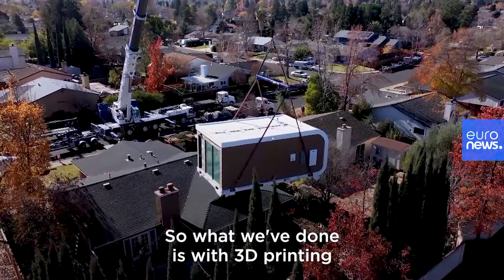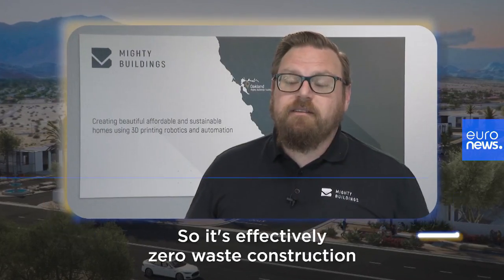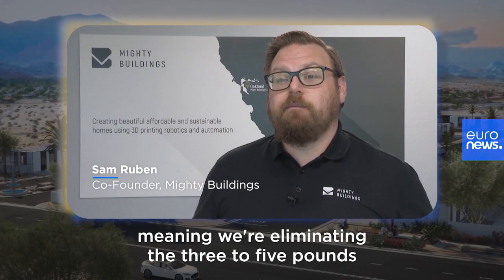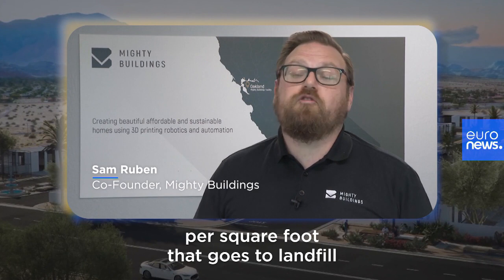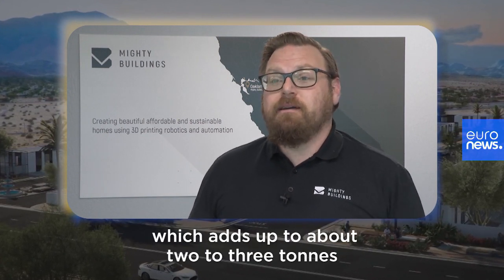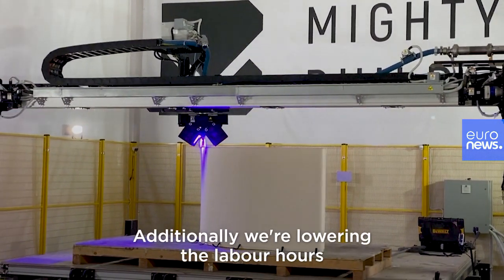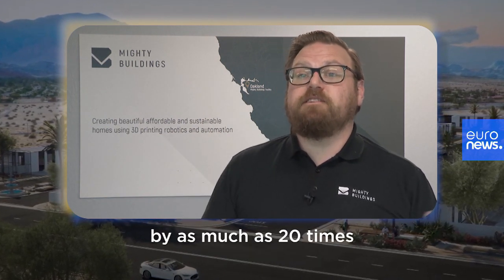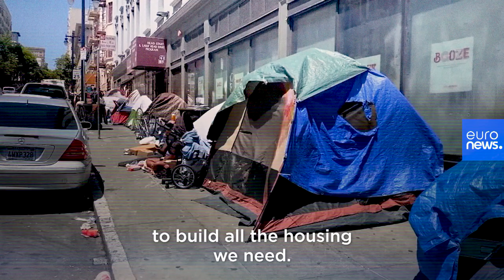Meet the innovators looking to revolutionise housing with sustainable 3D printed homes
A new generation of entrepreneurs and start-ups are shaking up the construction industry by deploying 3D printing technology to build houses.